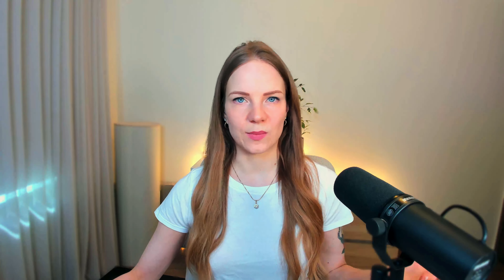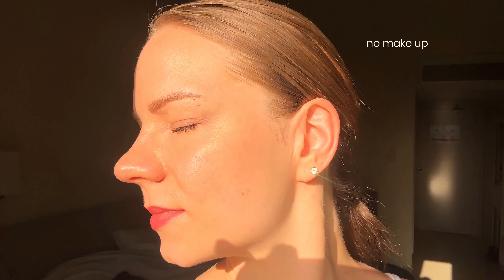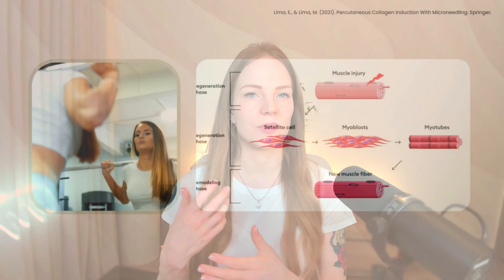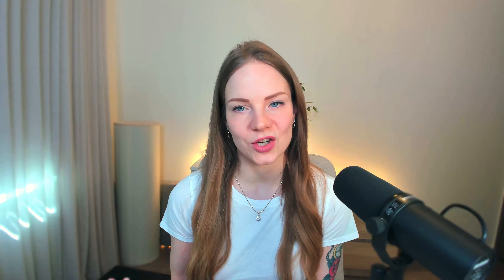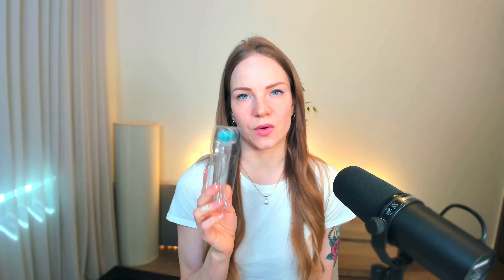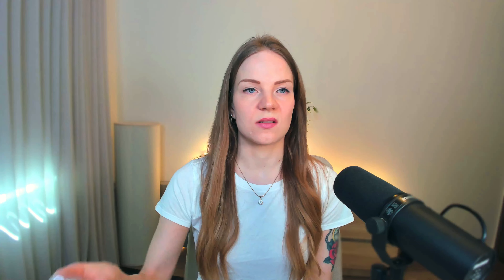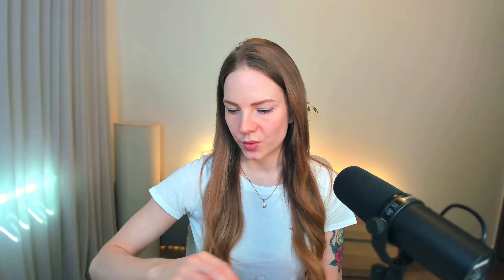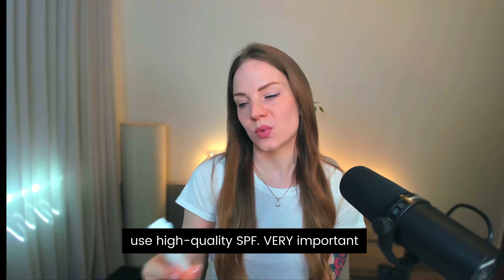I got rid of reversed my acne scars and wrinkles - MICRONEEDLING at home works!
How to dermaroll acne scars and fine lines at home? This video explains my derma rolling procedure, results before and after, and how to do it safely at home.

00:20 my microneedling experience: results with before and after pictures
01:10 what is microneedling and how it works
03:15 my micro needling protocol at home
03:50 microneedling needle size and frequency
05:30 microneedle session STEP-BY-STEP
07:10 where to buy derma roller (links below)
07:43 important! DO this always (links below)
08:10 Microneedling products to boost results: collagen, red light therapy, peptides (links below)
10:20 microneedling vs co2 laser for acne scars
11:00 summary

About Inka Land
Hey, I’m Inka. I’m a psychologist (MSc neuropsychology) turned into a content creator. I share evidence-based mental and brain health tools on Instagram, YouTube, and podcast services.